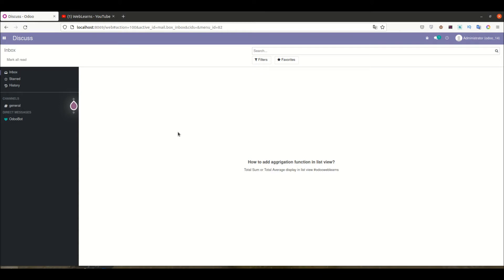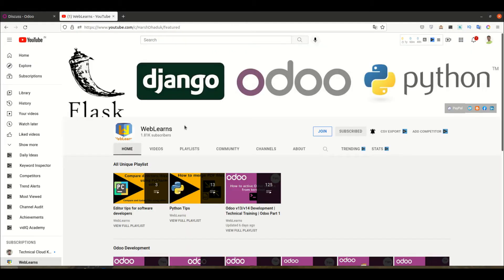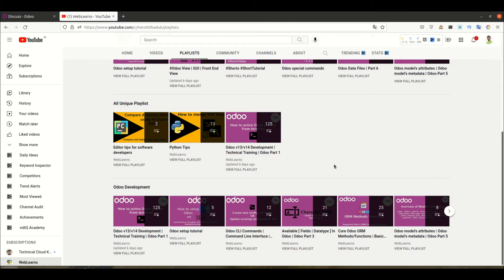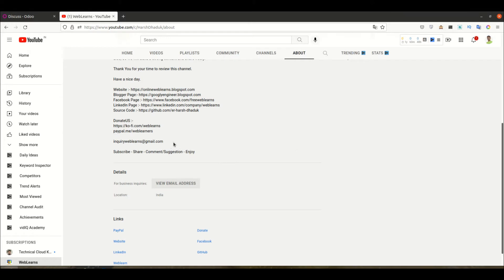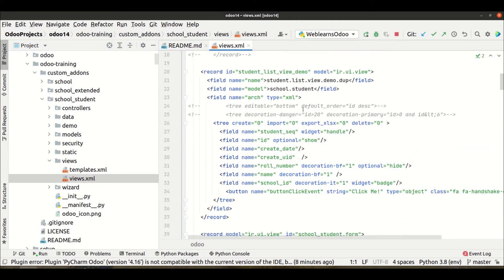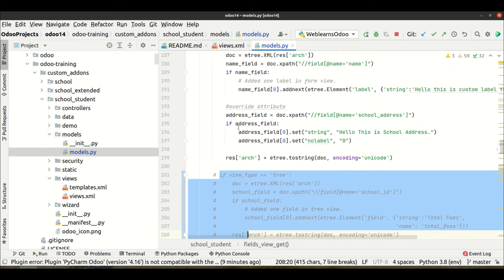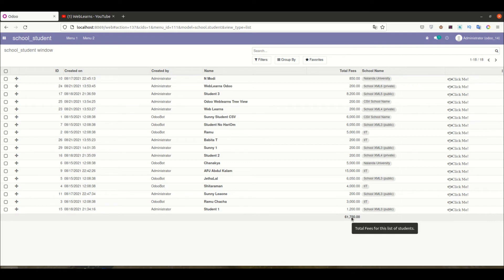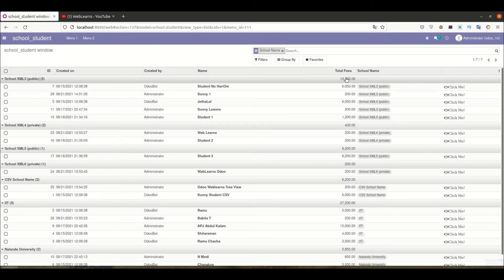How to add aggregation feature in list view odoo tree view | Display sum and average in tree view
How to total sum of field in list view or total average of field in tree view, Using aggregation operation in Odoo, display sum and average in list view. please check till end of this discussion.

In case you missed previous discussion about control some actions in tree/list view please check below link.